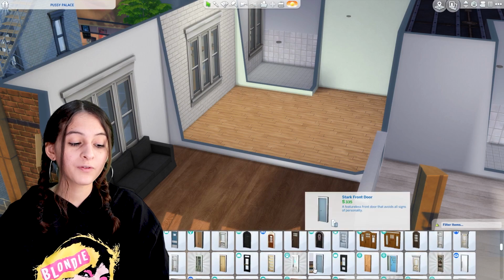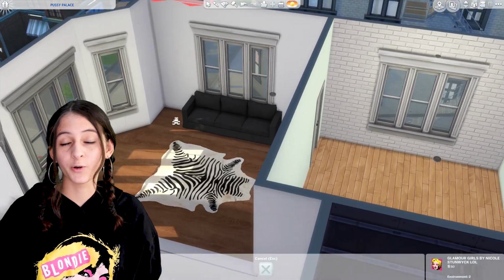BUILDING MY DREAM APARTMENT IN THE SIMS 4 (but i have no taste x)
not me having the WORST taste in interior design & still filming a speed build. 💀

idc if can't build or decorate in the sims 4 bcus the idea of building my Dream Apartment™ sounded SO much fun that i *had* to do it LOL pls, don't bully me for hanging so many posters of films & glamour girls in the walls cuz i will cry & it won't be cool xx

// video idea from lilsimsie!!! downloaded the apartment from lilsimsie too!!!